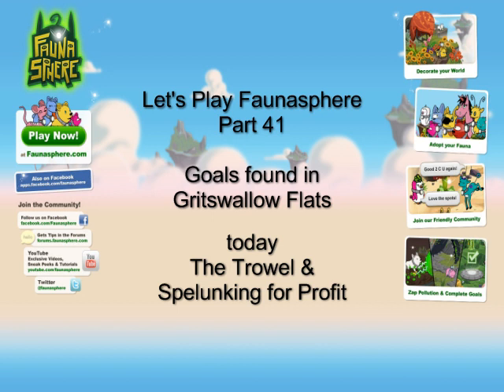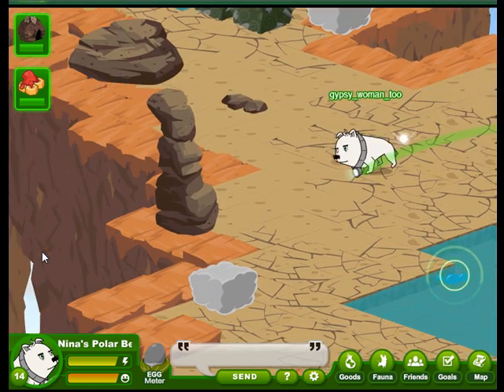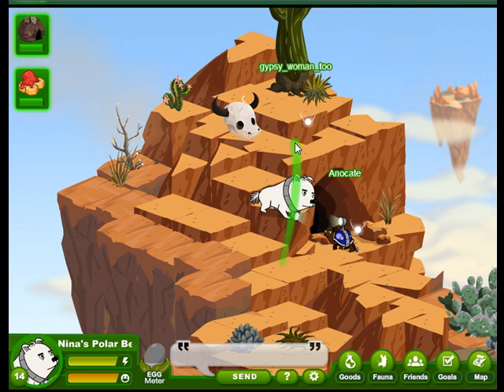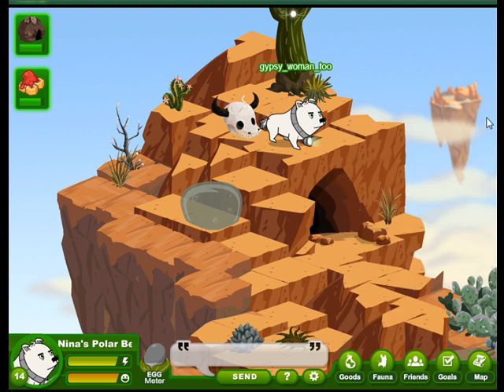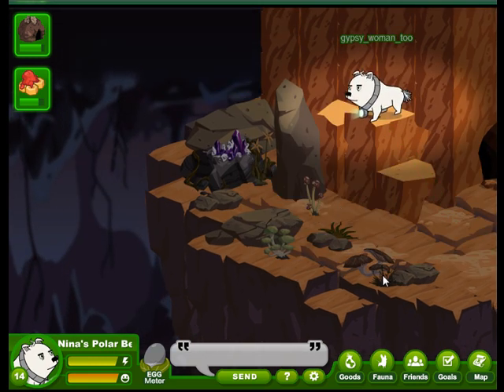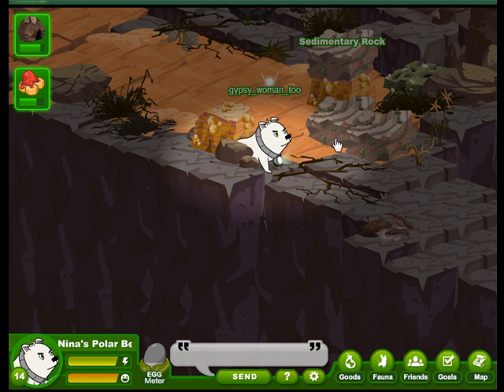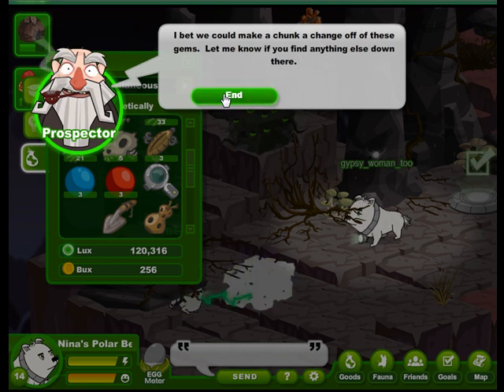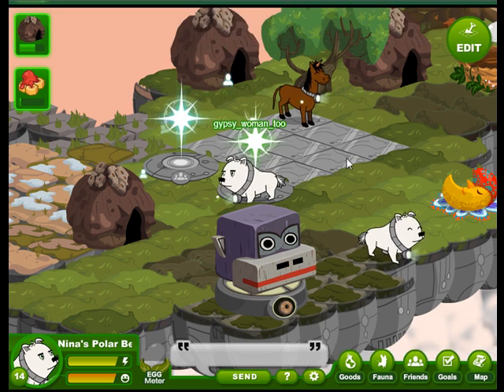Let's Play Faunasphere Part 41 - Trowel and Spelunking Goals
Welcome back to Let's Play Fauansphere. Today Nina's Polar Bear is headed to Gritswald Flats and going to take on a couple of goals that the Prospector has for us. Let's go see what he has in mind.